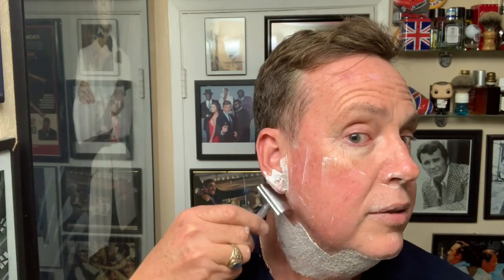Blizzard Shave Soap from The Sudsy Soapery. First use & opinion. Also a mail call/sneak preview.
Trying out for the first time today, a new soap from The Sudsy Soapery that will be released for the first time tomorrow (1/29/2019).

Websites to products used in this video:

Please visit them and like them on Facebook and Instagram too.

Shave Bowl - Vanyulay
ShaveSoap - Blizzard
Razor - Merkur Long Handle
Brush - Shavemac
Blade - Gillette Wilkinson Sword
Aftershave - Floids